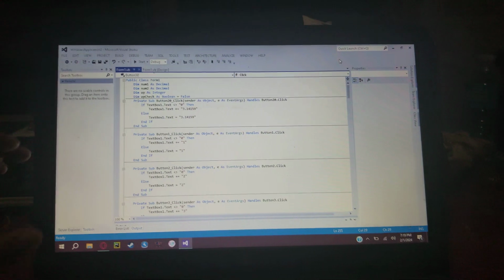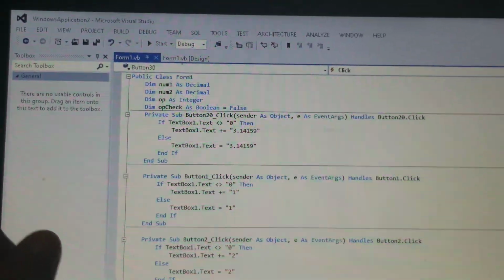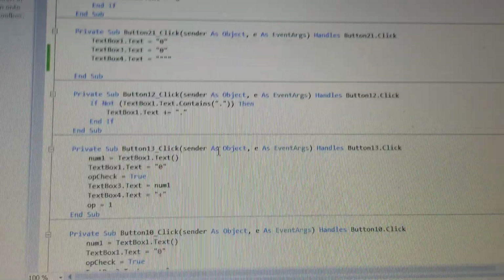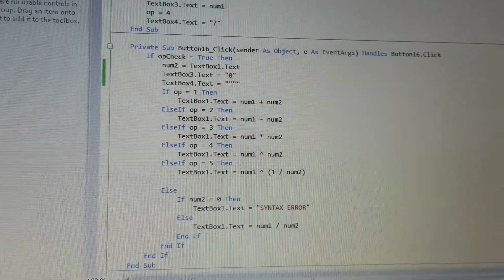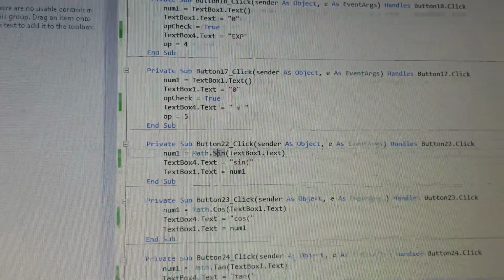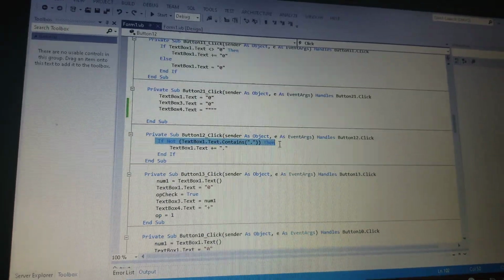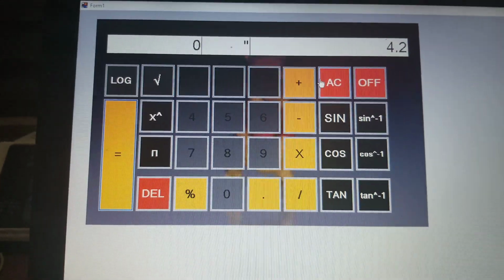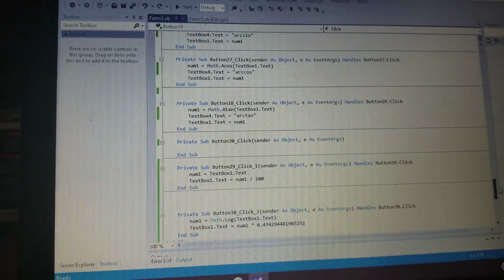Calculator code for Software design (scuffed)